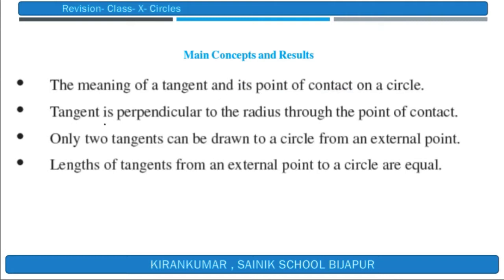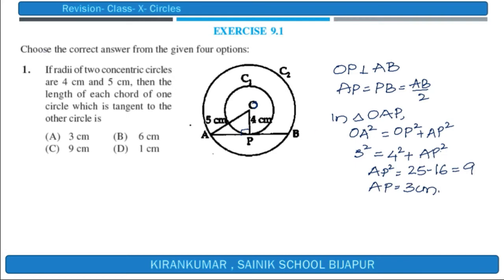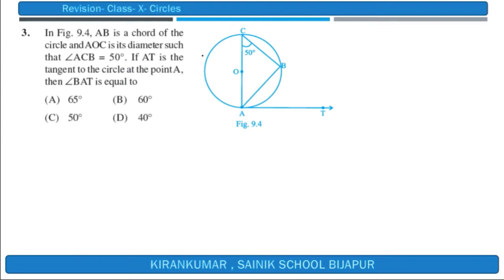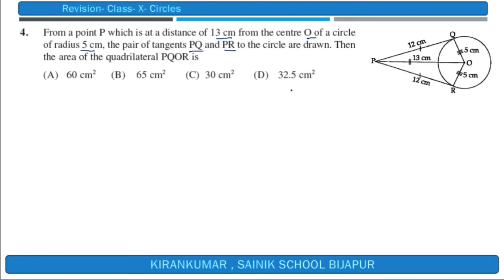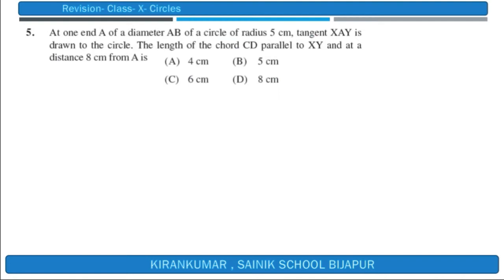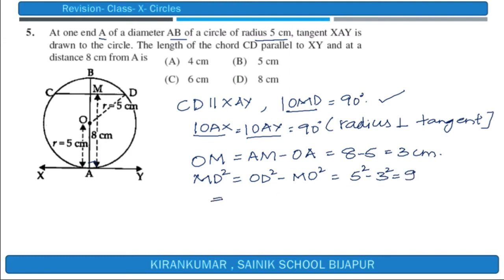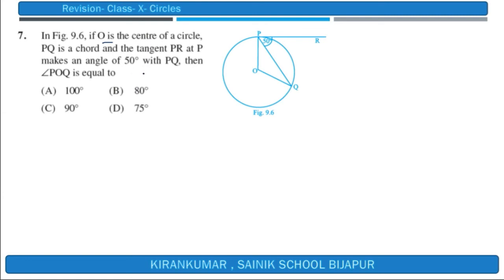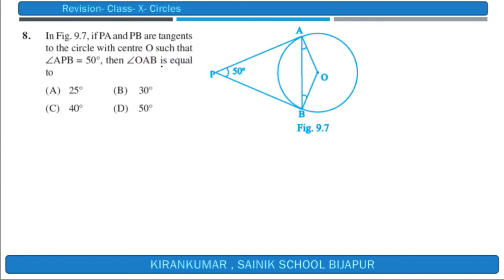REVISION_CIRCLES_PART-1